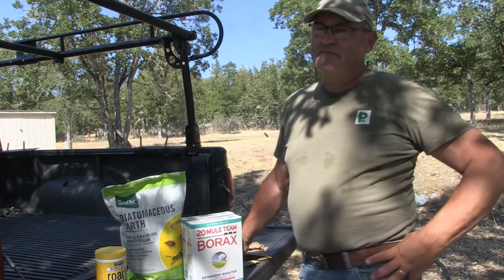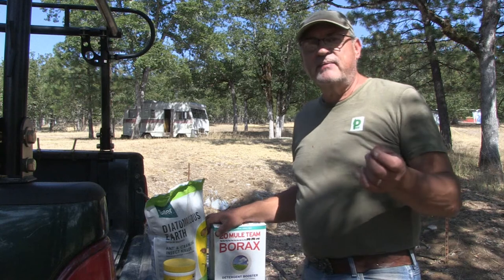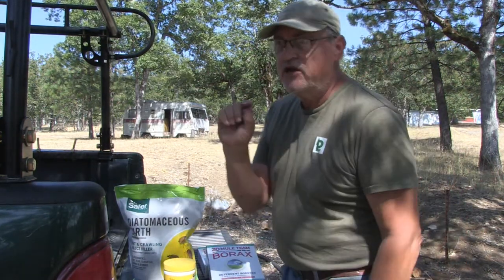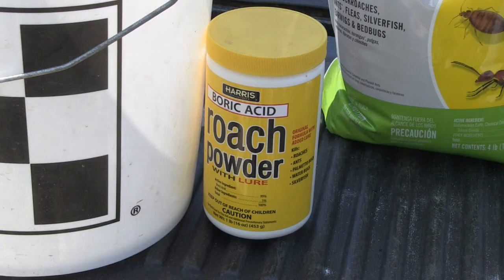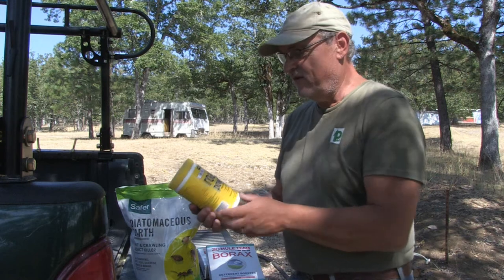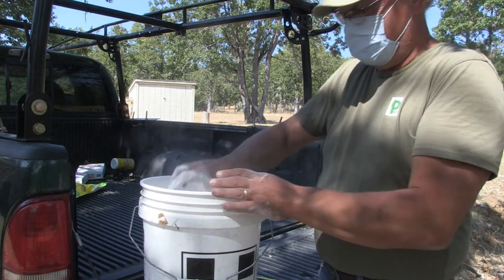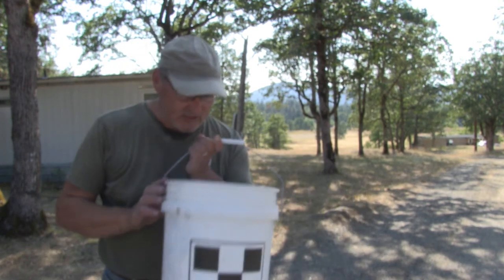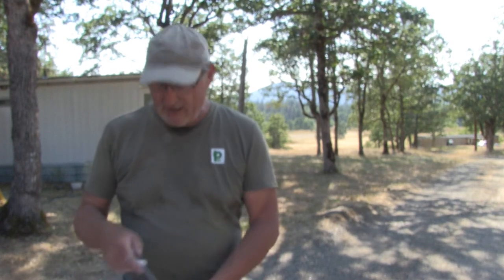Home Made Pest Control Powder